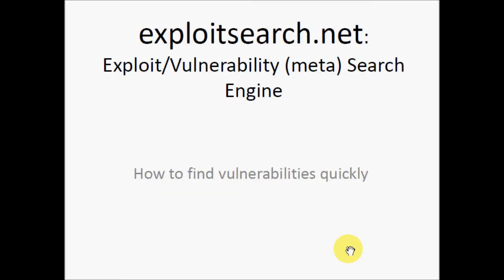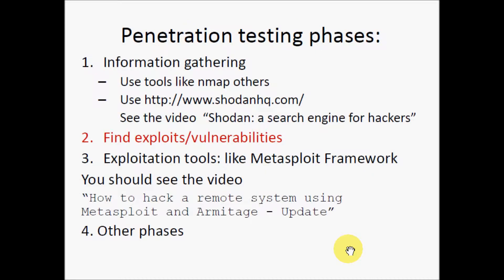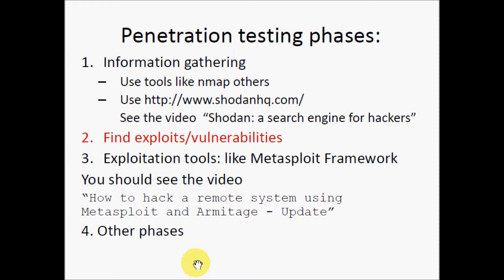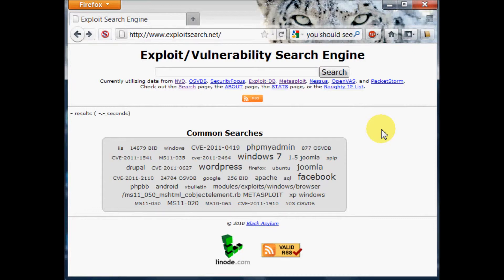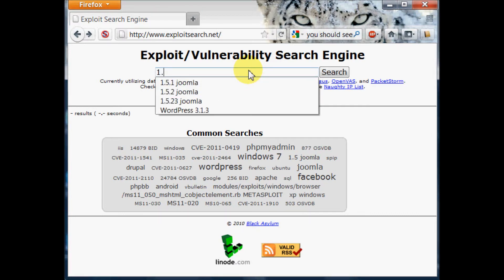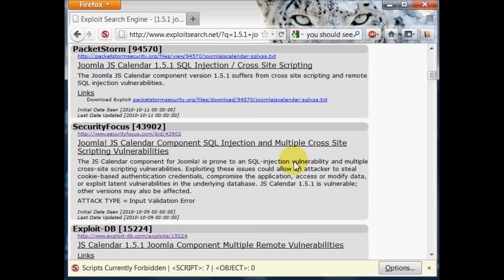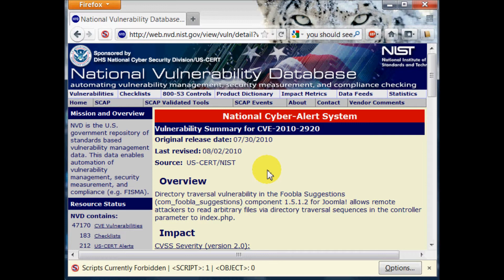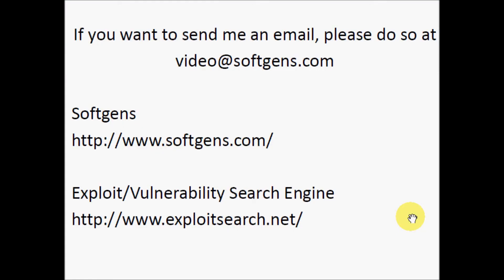exploitsearch.net: Exploit / Vulnerability (meta) Search Engine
How to find vulnerabilities in a PC and other devices